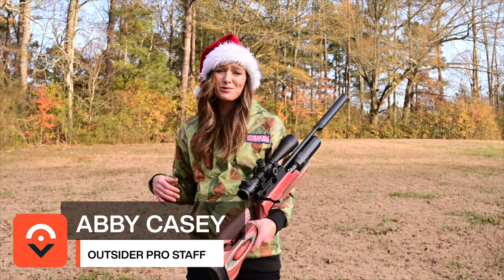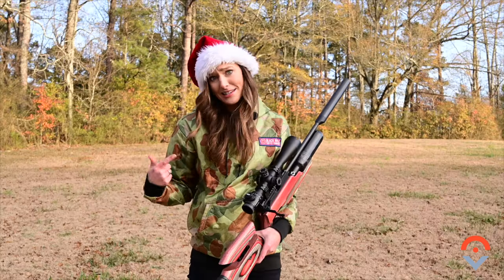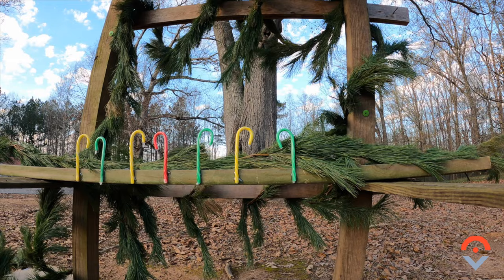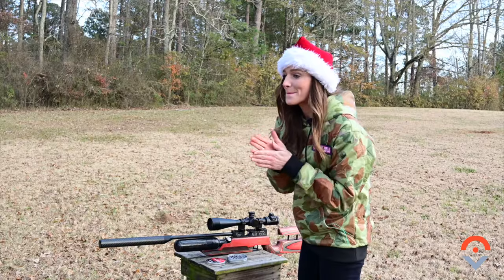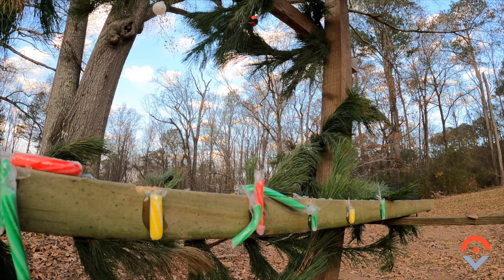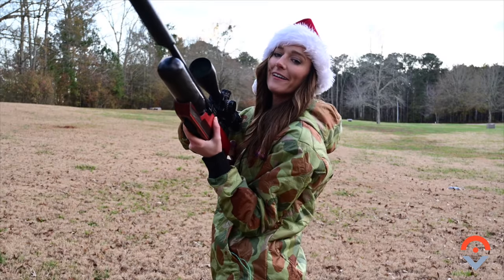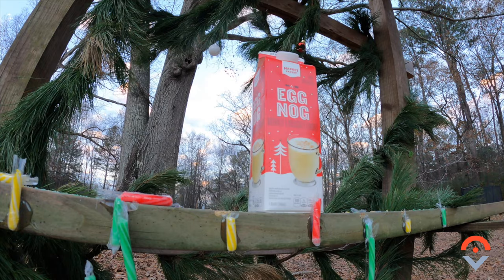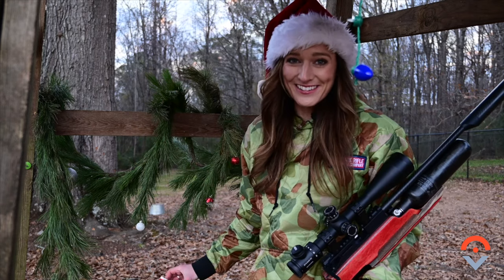Abby Casey blasts some Christmas Ornaments with an Air Rifle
Outsider Pro Staff Abby Casey blasts Christmas ornaments, candy canes, and eggnog with an air rifle.